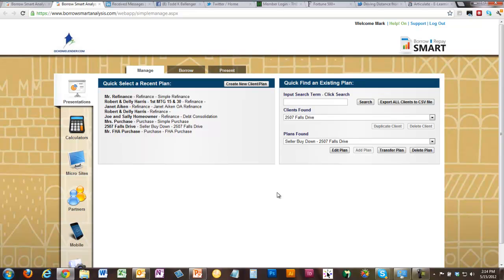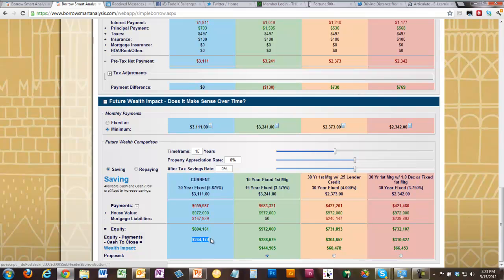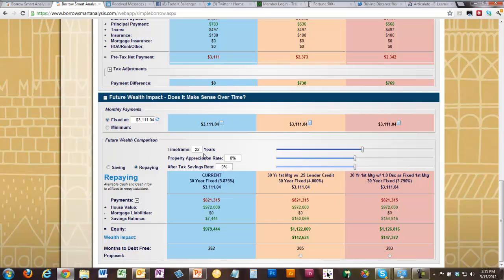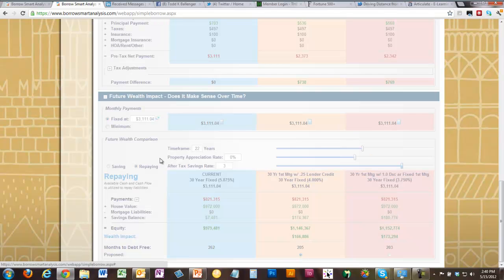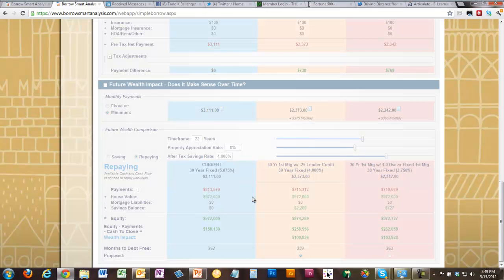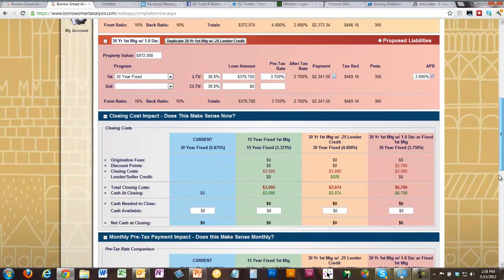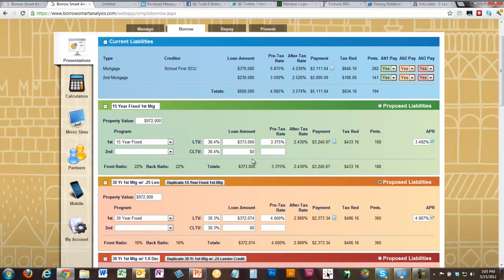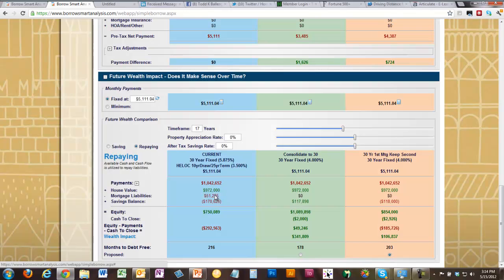Mark Stillman Coaching Session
I worked with a new user, to cover some active live plans he was working on for clients - we discussed not only features and functionality, but best practices as to how to best present and explain this to a prospect.